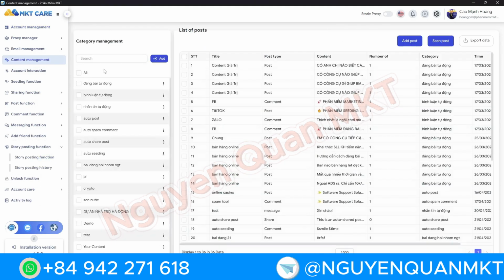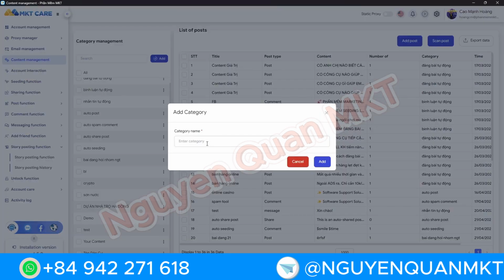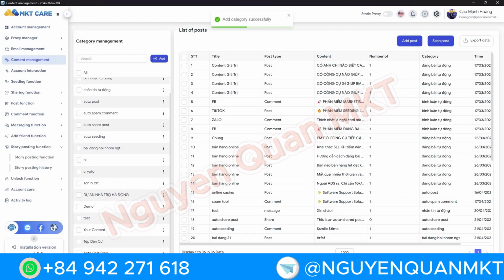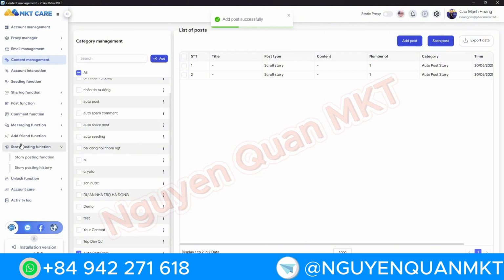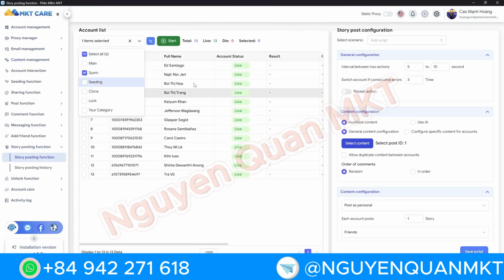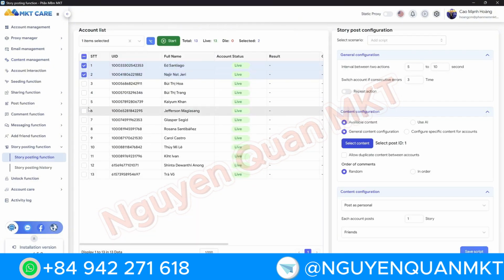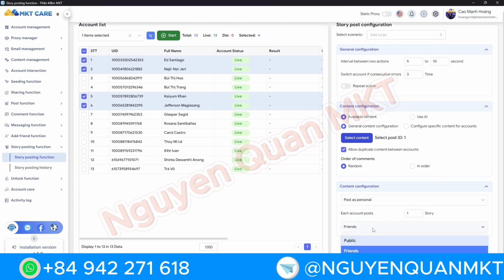How To Auto Upload Story Facebook | Facebook Automation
Want to auto upload Facebook stories without doing it manually every day?
🚀 In this video, you’ll learn how to use the latest Facebook Automation Tool 2025 to automatically upload stories on Facebook, saving you time and boosting your social media presence.

✅ Schedule and auto upload stories to Facebook
✅ Customize your stories for different audiences
✅ Automate your posting and grow your reach effortlessly
✅ Perfect for businesses, influencers, and marketers

📌 What you'll learn in this tutorial:
– How to set up the auto-upload tool
– Best practices for using Facebook stories to engage your audience
– How to boost engagement using Facebook story automation